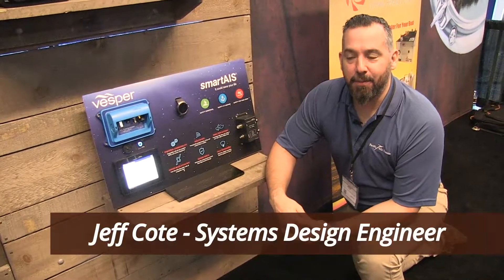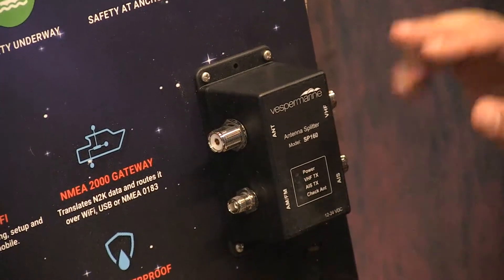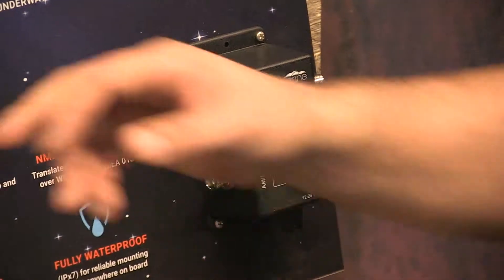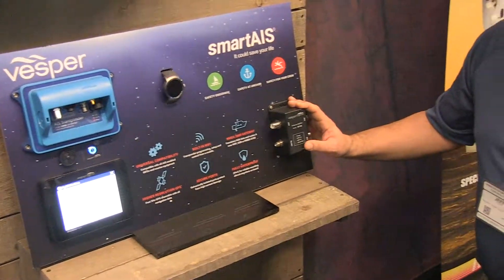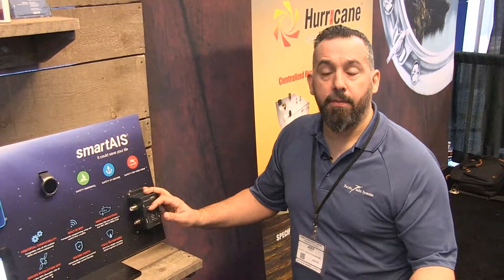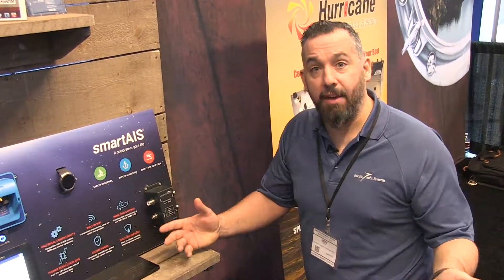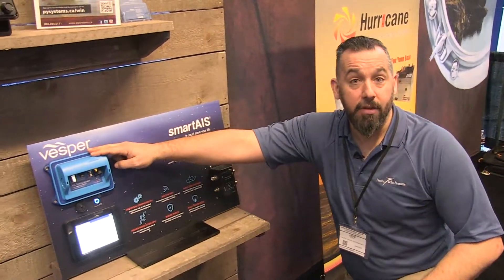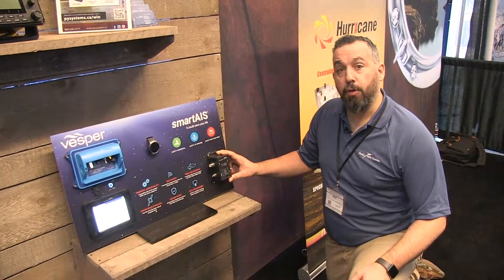Vesper SP160 Antenna Splitter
Many AIS splitters introduce significant signal loss, some say no loss but this unique Vesper Marine splitter is the only one that provides signal gain - improving AIS reception and increasing range. This is because the Vesper Marine splitter has a built-in low noise amplifier. This is especially important to increase the receive range from the increasing number of low-power AIS SART and MOB devices.

IThis Vesper Marine splitter is specifically designed for use with both AIS receivers and transponders.  You can use this splitter with an existing antenna installation that is in good operating condition. However, for an optimized AIS and VHF antenna system, choose our AIS antenna designed to be shared with VHF radios.

Read our Tech Talk Article from Pacific Yachting Magazine, "The ABCs of AIS",